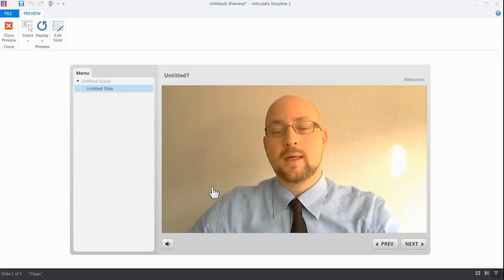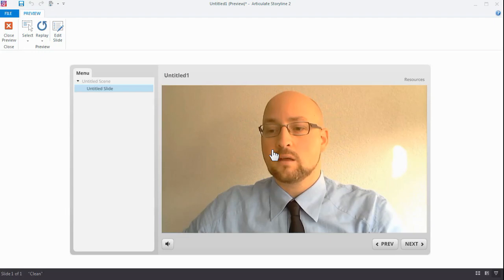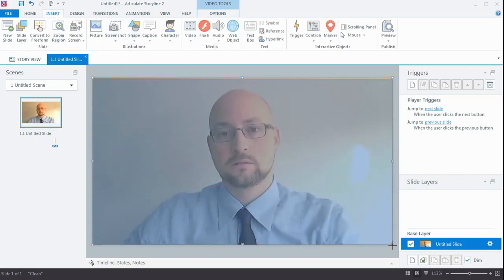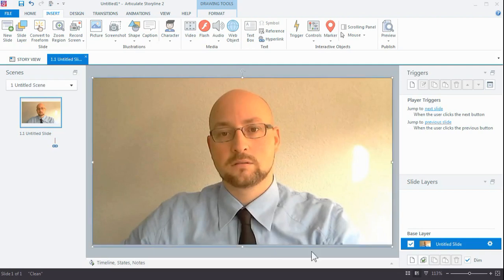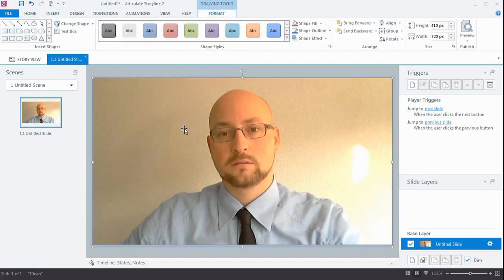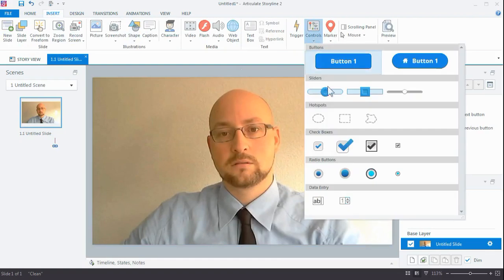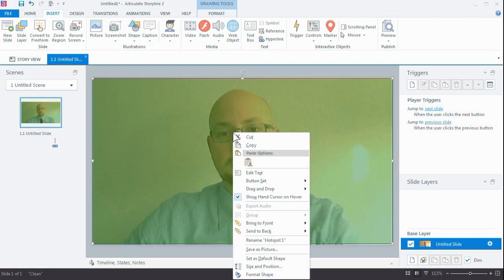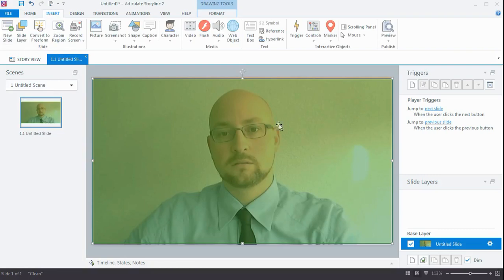Disable the default pause/start feature for your video in Articulate Storyline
When you add a video to your project it will have the default feature to pause the video when it is clicked and start when it is clicked once more. Unfortunately there is no default setting to turn that on and of. In this video I will show you 2 ways to get rid of that clickable video.